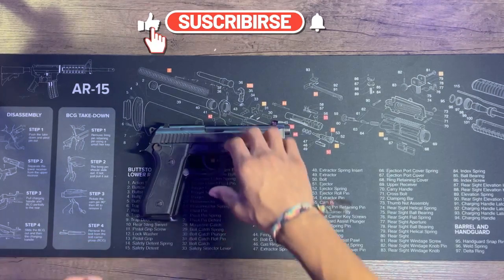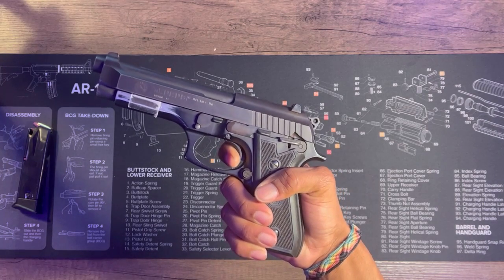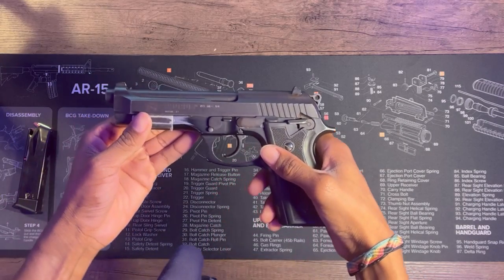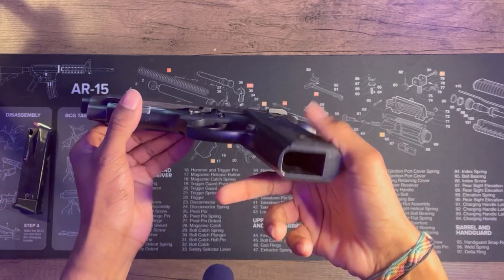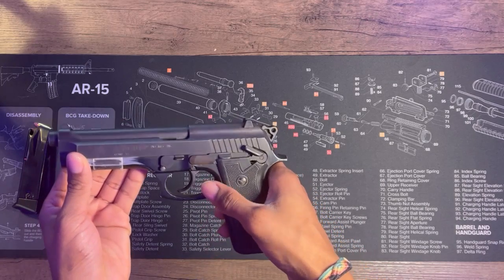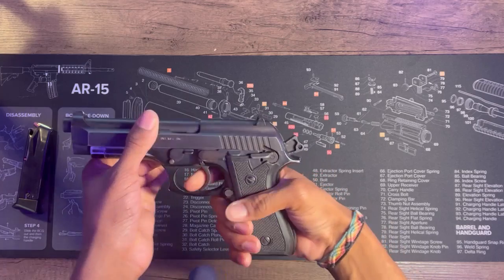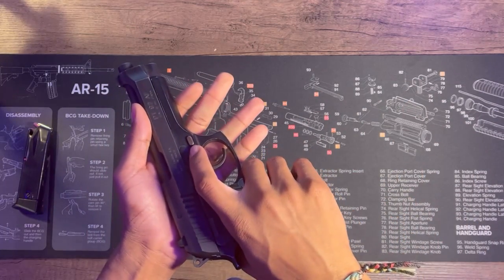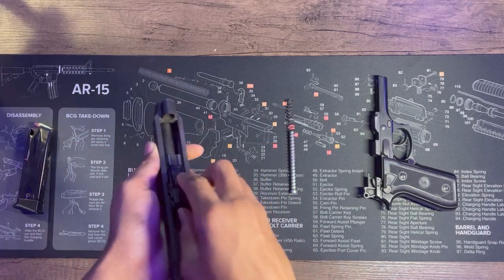Reacting To the Taurus PT 92 AF- My First Double/Single Action Gun.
This gun is heavy and very similar to the build of the Beretta. This is because Taurus took over the Beretta factories at one point and produced this gun shortly after. I hope you enjoy the breakdown !